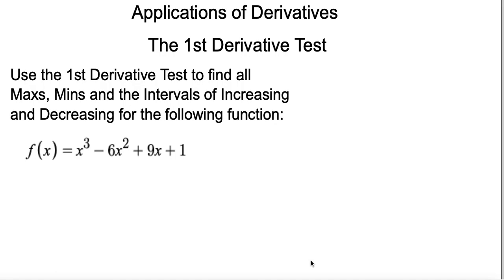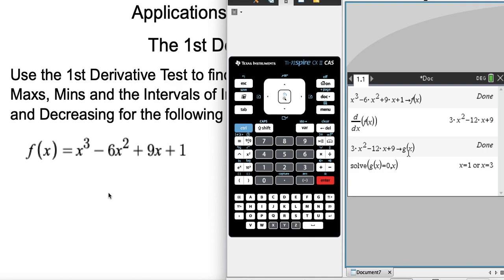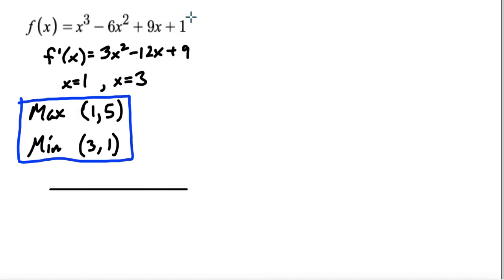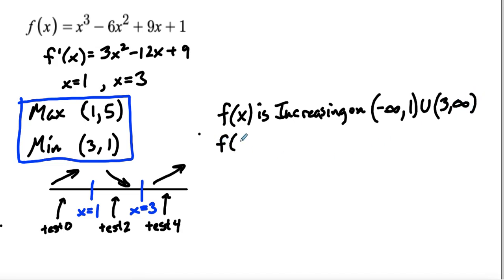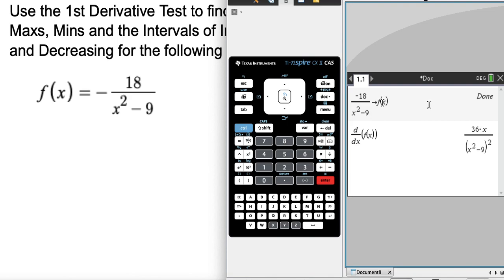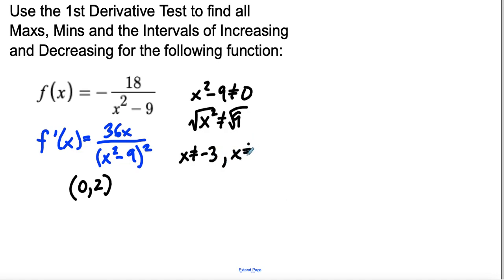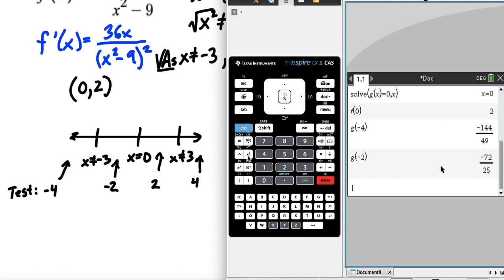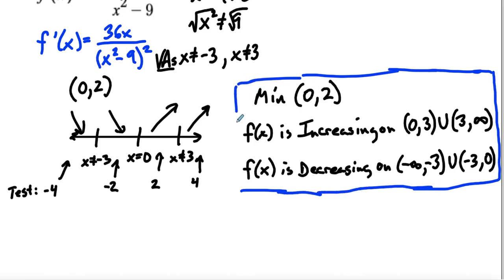The First Derivative Test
Finding Extrema (Max and Mins) and Intervals of Increasing and Decreasing with the First Derivative Test.  Using the Calculator to calculate aspects of the First Derivative Test.